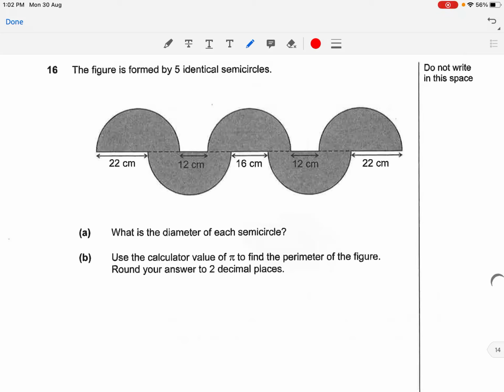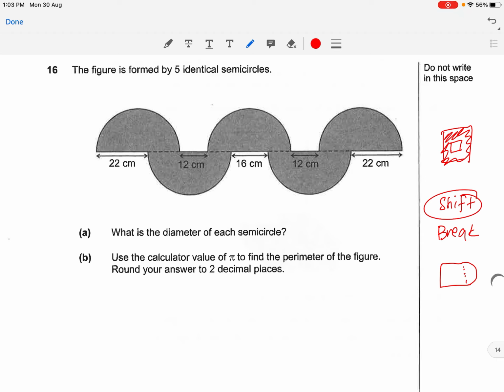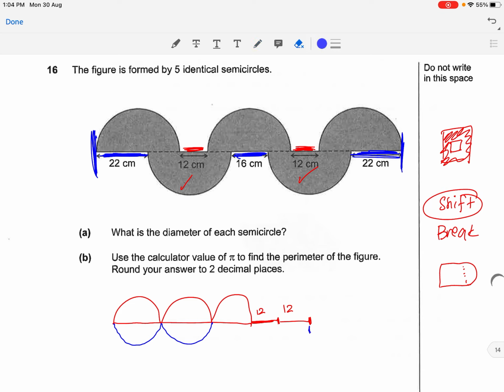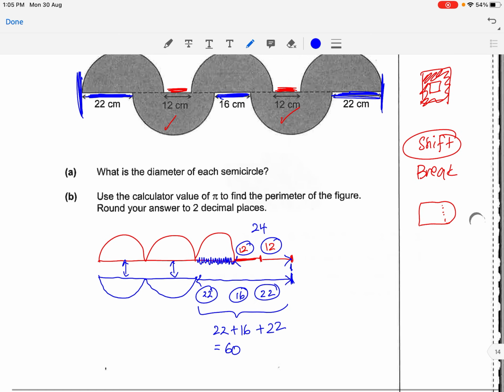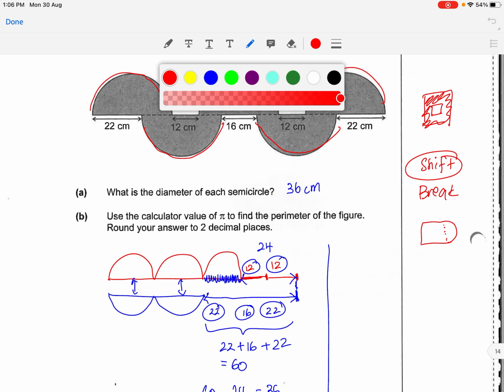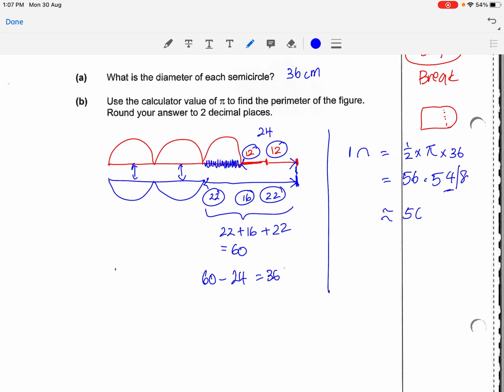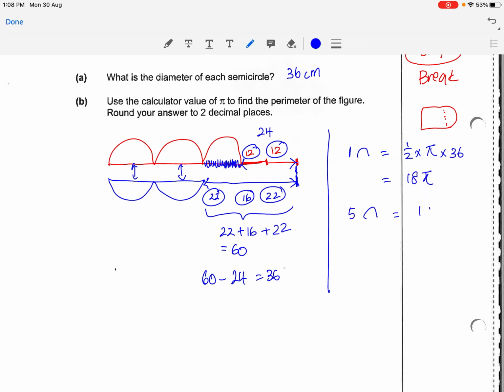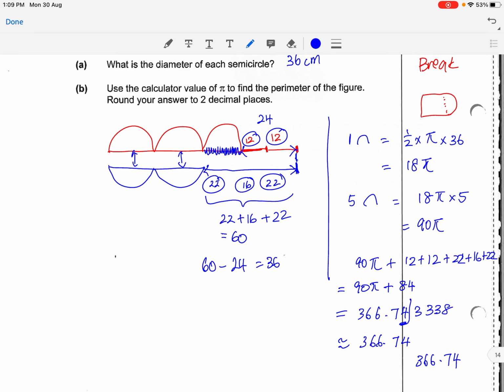Measurement | Circles (5)